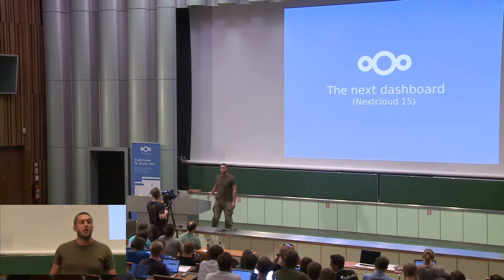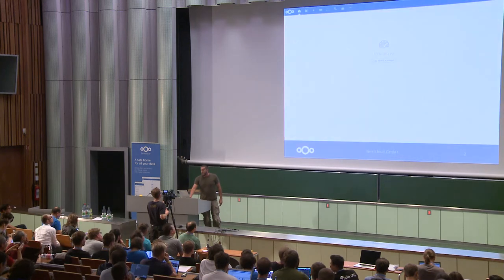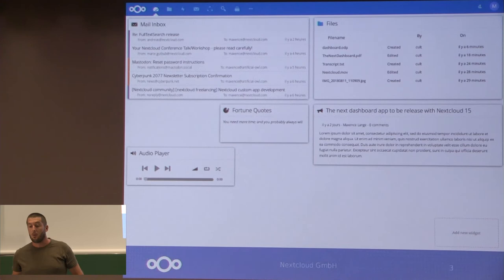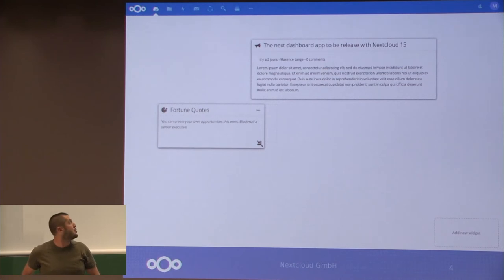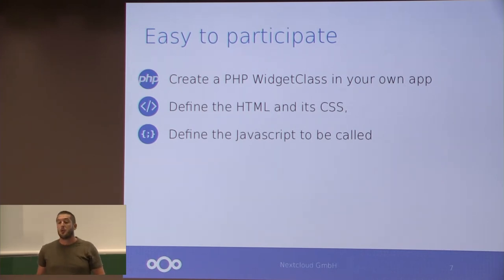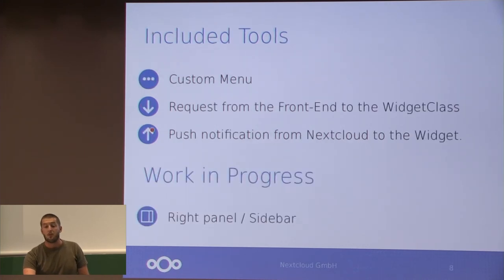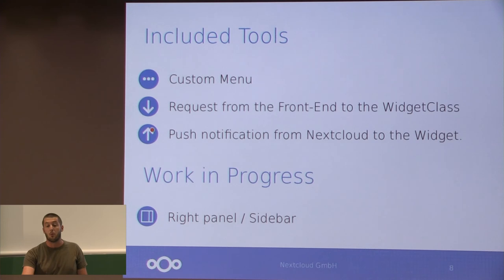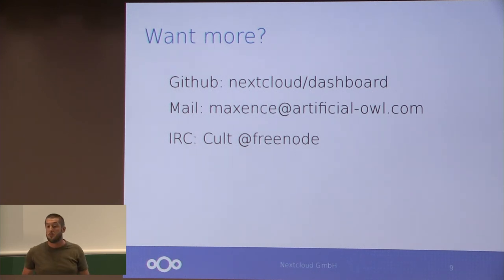The next dashboard Nextcloud 15 Maxence Lange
3 minutes lighting talk about the future of the dashboard app for Nextcloud 15: Screenshot, provided tools and incoming improvement.